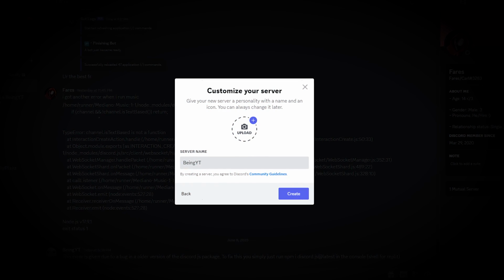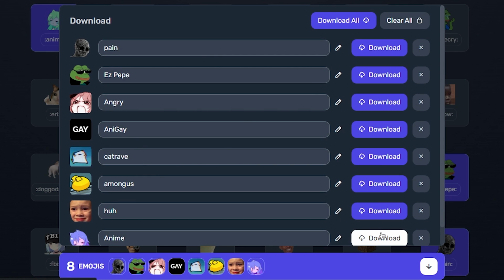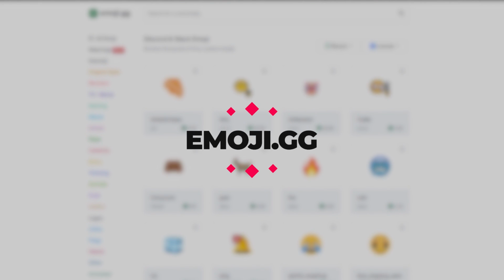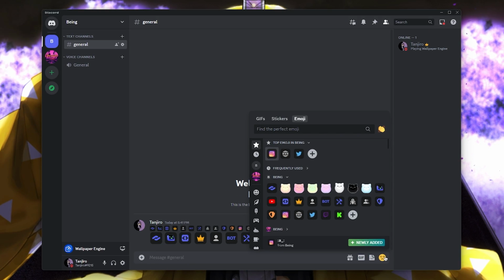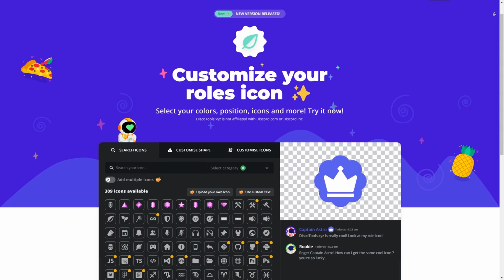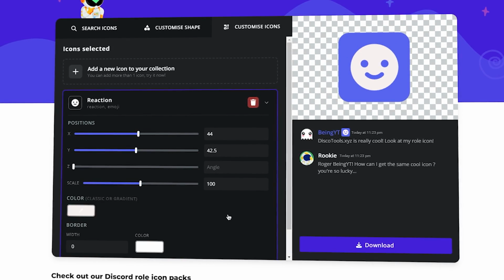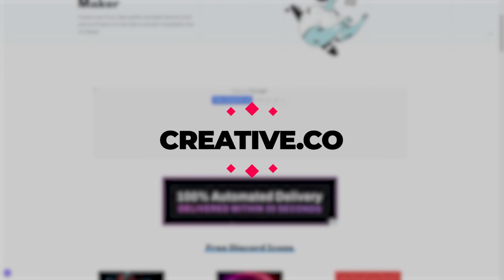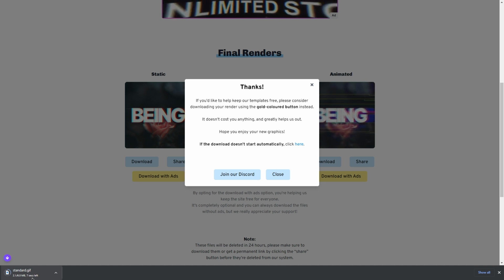Websites EVERY Discord User Should Use!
Enhance your bot hosting experience with Sparked Host, a cost-effective and reliable 24/7 hosting service.

None of the above four websites are Sponsered.

About Video:
• Recorded By Me on OBS
• Edited by Me on Premiere Pro 2023
• Voiceover by VoiceMaker.in TTS

Credits:

Timestamps:
00:00 Introduction
00:13 Website 1 (Discadia)
01:04 Sponsered
01:47 Website 2 (Emoji.gg)
02:25 Website 3 (Discoicon)
03:32 Website 4 (AutoCreative)
04:22 Outro

Thank you for reading muaaah :)